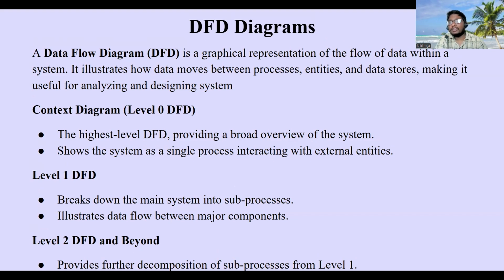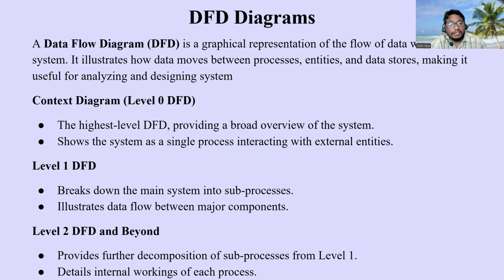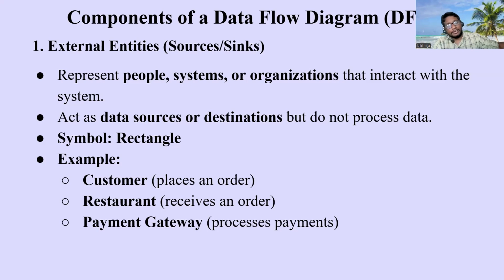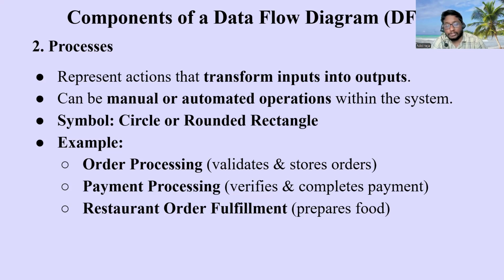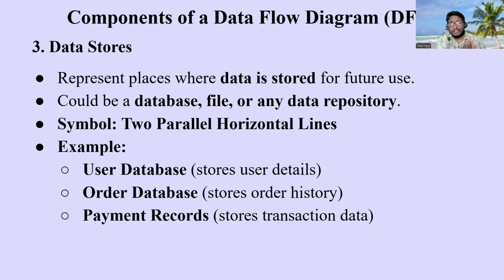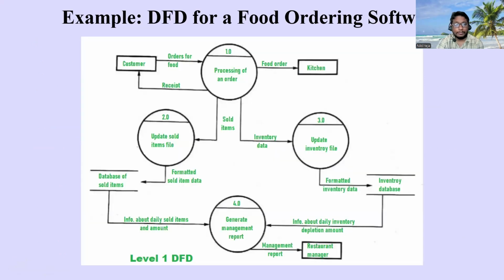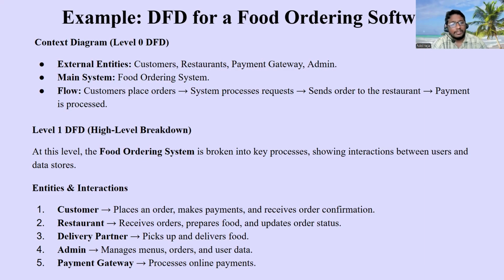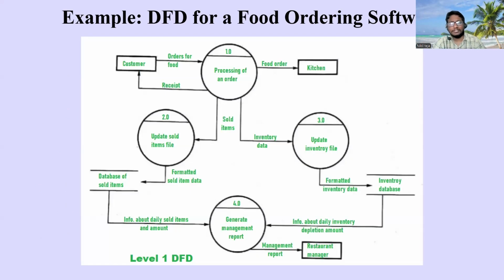BA Part - 24 | DFD Diagrams | Context Diagrams | Level 1 Diagrams